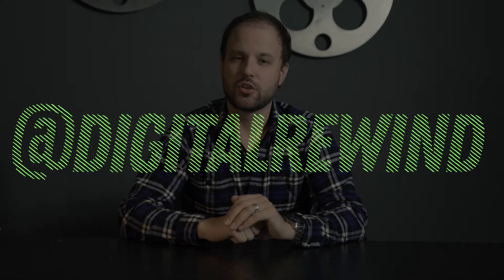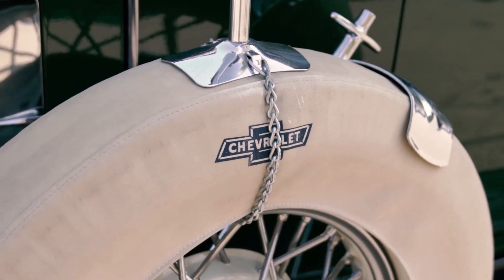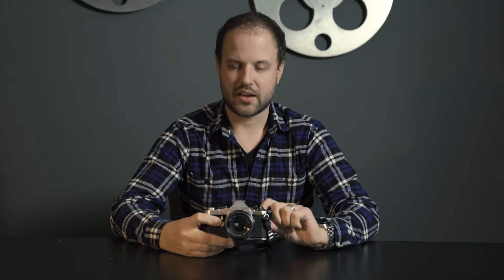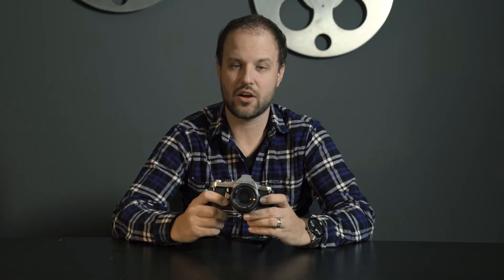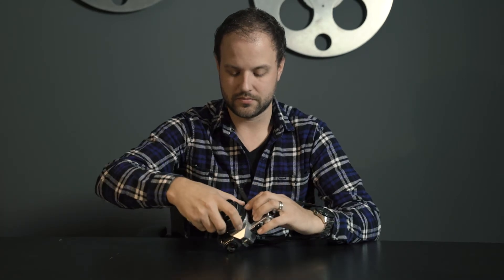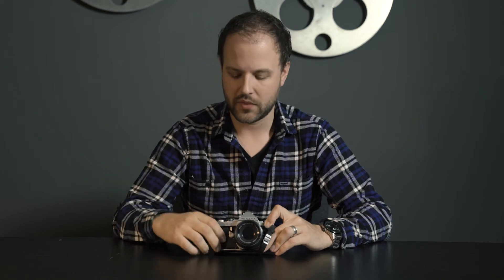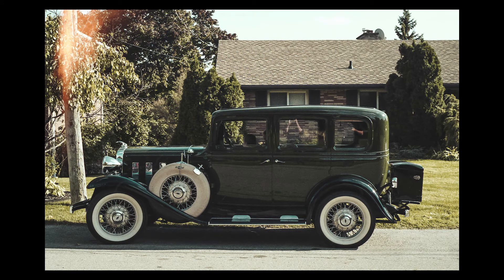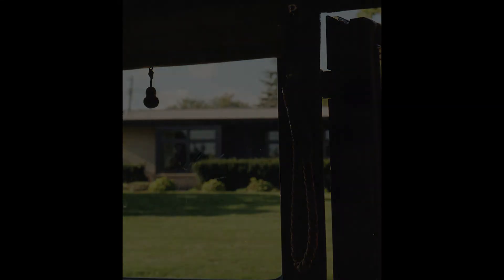D/R Episode Six: Pentax ME Super and a 1932 Chevrolet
I'm back! In this episode, I take a look at a beautiful 1932 Chevrolet and the 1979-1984 Pentax ME Super 35mm SLR.